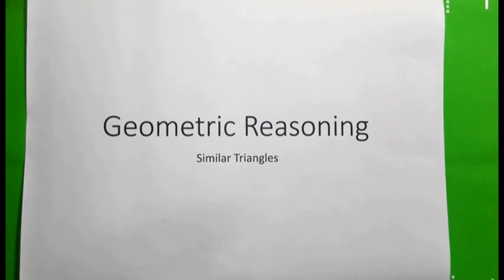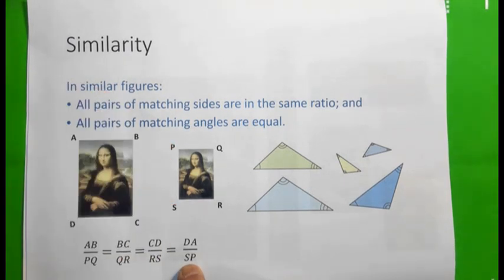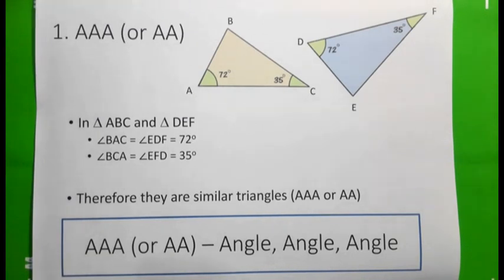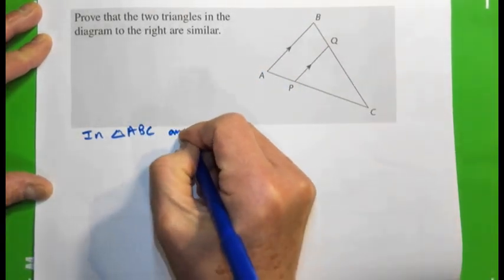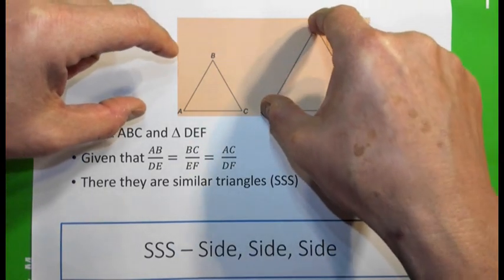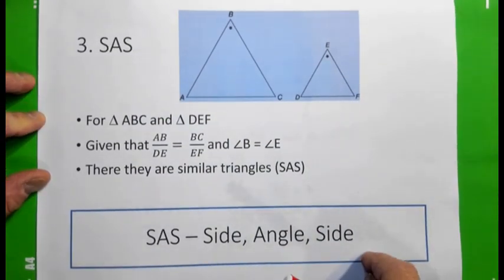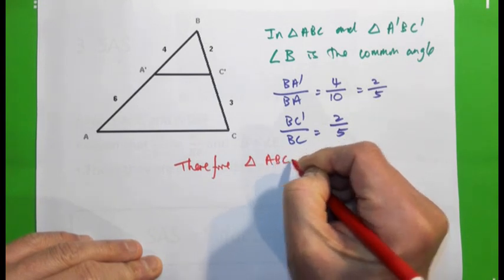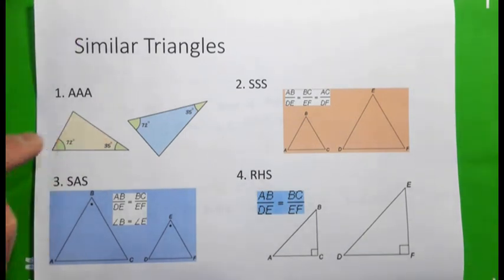Geometric Reasoning 3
Similar Triangles
AAA, SSS, SAS, RHS - proofs

August 2017